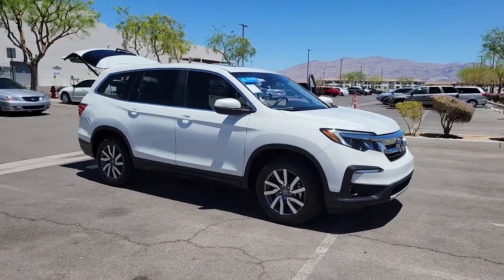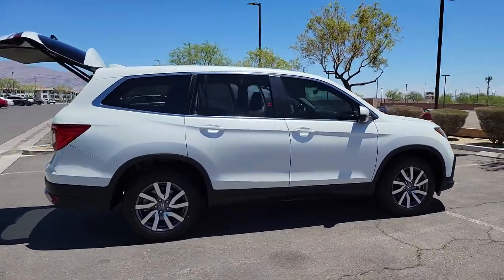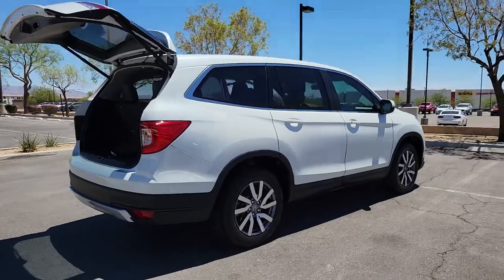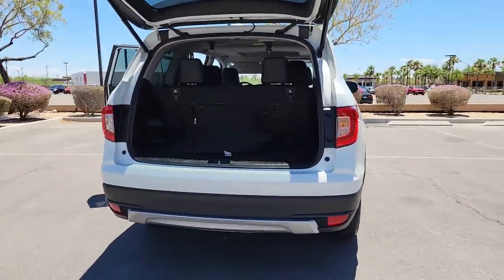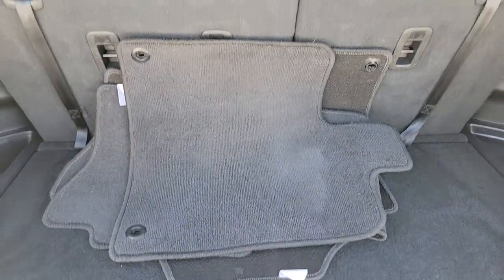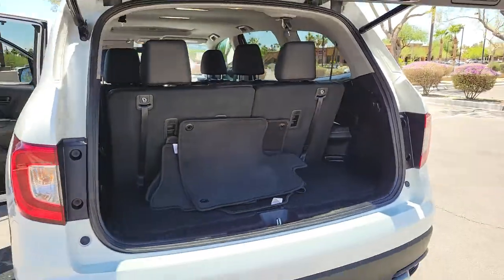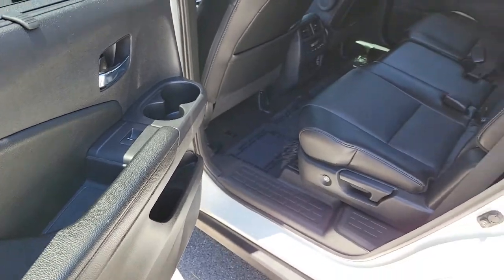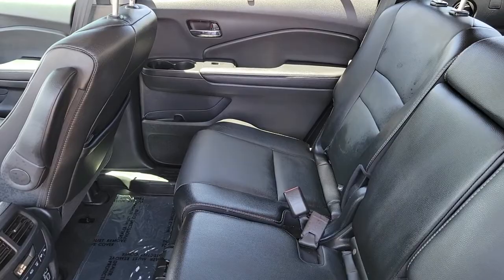2020 Honda Pilot Las Vegas, NV Henderson, NV, North Las Vegas, NV, St George, UT, Mesquite, NV N0492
Platinum White Pearl Used 2020 Honda Pilot Available in Las Vegas, Nevada at Findlay Honda Northwest. Servicing the Henderson, NV, North Las Vegas, NV, St George, UT, Mesquite, NV area.

New Price! Welcome to Findlay Honda of Centennial Hills. We recognize that it's New to You! All of our vehicles are hand picked and inspected. This vehicle includes the following options:brbrBACK UP CAMERA, HEATED SEATS, USB, Smart Phone Integration, LEATHER SEATS, BLUETOOTH, SUNROOF/MOONROOF, PUSH BUTTON START, ALL NEW CABIN AND A/C FILTERS, NEW WIPERS, FRESH OIL CHANGE.brbrCARFAX One-Owner. Clean CARFAX. Certified. Platinum White Pearl 2020 Honda Pilot EX-L FWD 3.5L V6 24V SOHC i-VTEC 6-Speed AutomaticbrbrbrPriced below KBB Fair Purchase Price! 19/27 City/Highway MPG Recent Arrival!brbrHondaTrue Certified Details:brbr  * Warranty Deductible: $0br  * Powertrain Limited Warranty: 84 Month/100,000 Mile (whichever comes first) from original in-service datebr  * Vehicles purchased within New Vehicle Limited Warranty period: extends New Vehicle Limited Warranty to 4 years*/48,000 miles*. Honda Care Motor Club Partner for 1 year/12,000 miles. Up to two complimentary oil changes within the first year of ownership. SiriusXM 90-Day Trialbr  * Transferable Warrantybr  * Roadside Assistancebr  * Limited Warranty: 12 Month/12,000 Mile (whichever comes first) after new car warranty expires or from certified purchase datebr  * 182 Point Inspectionbr  * Vehicle HistorybrbrbrCall us today to schedule your VIP Test Drive!